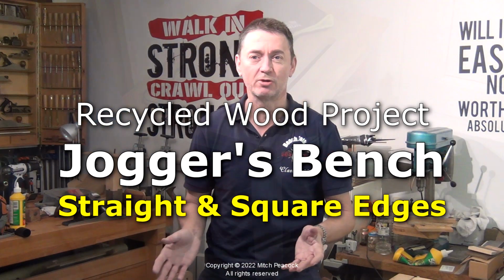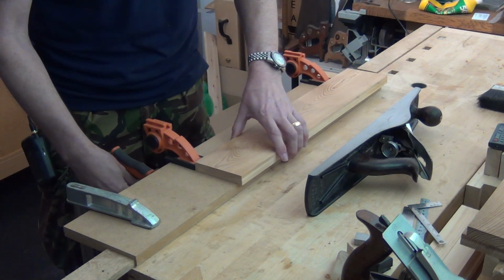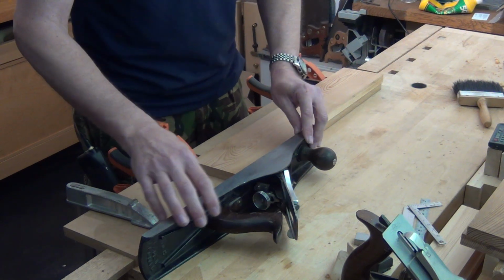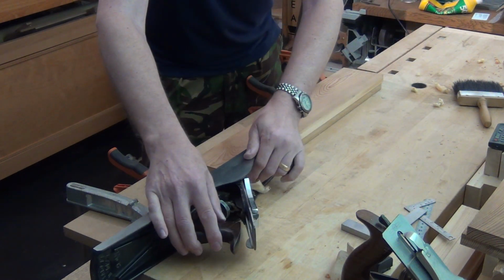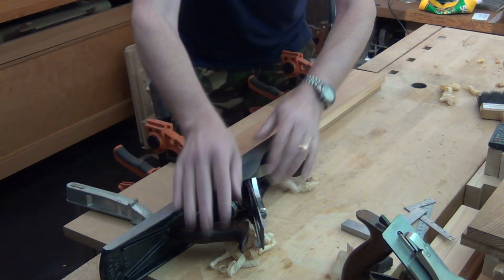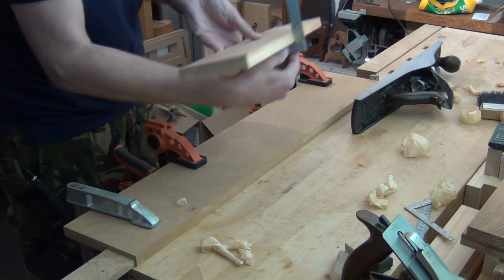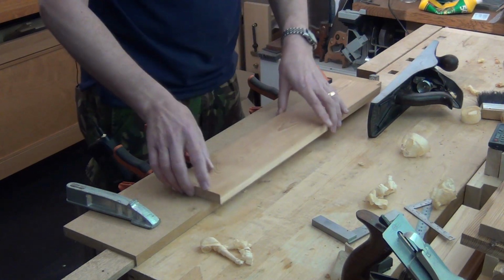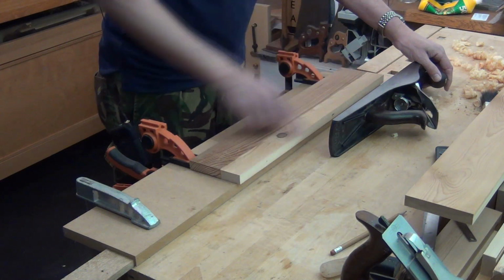Straight and Square Edges for the Joggers Bench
A great tip from my current Jogger's Bench build. How to hand plane perfectly straight and square board edges, making panel building easy.

Cheers, Mitch